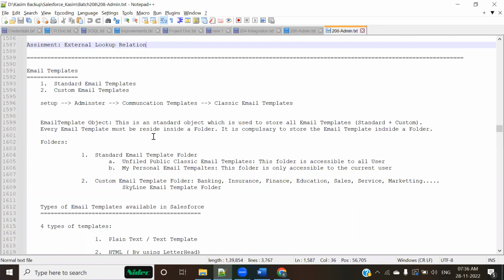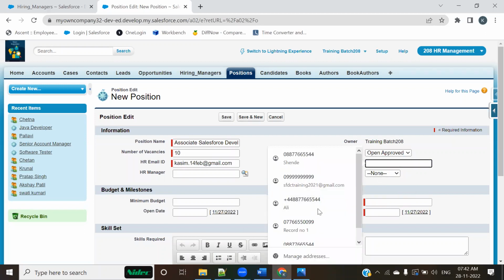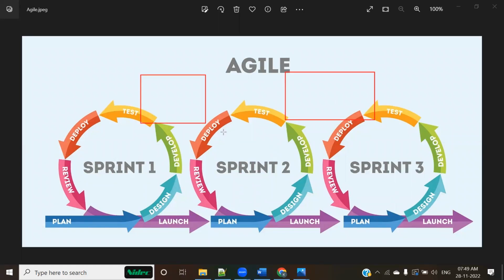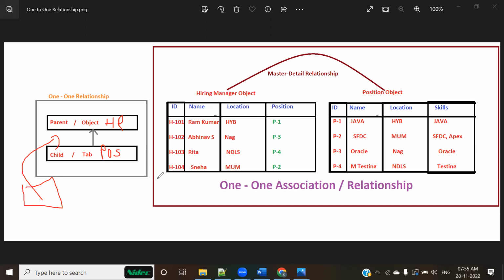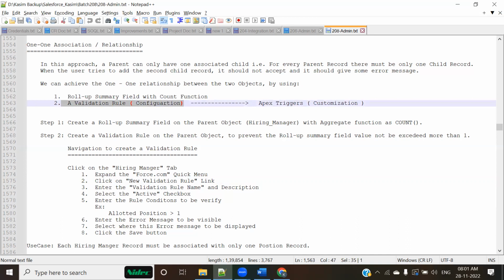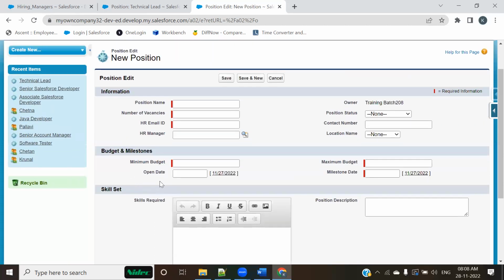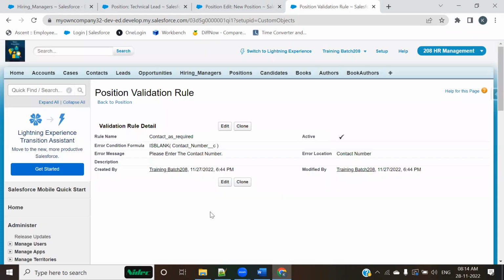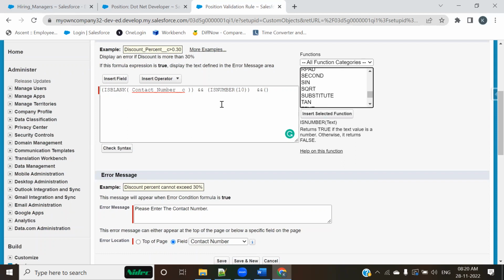Session33 One One Relationship